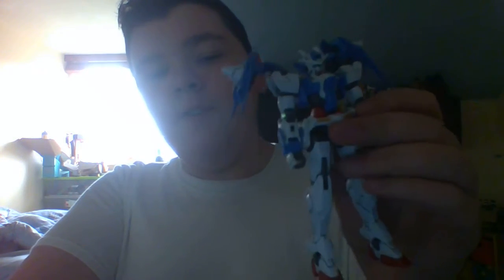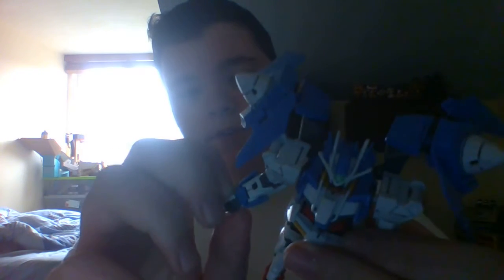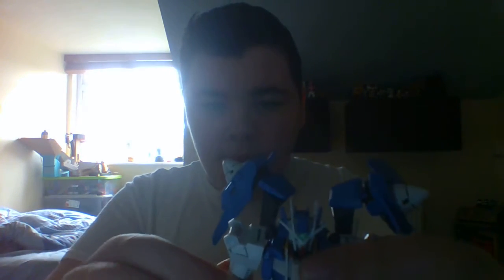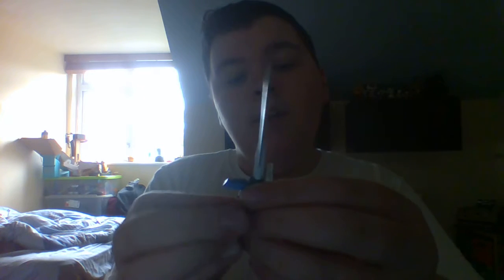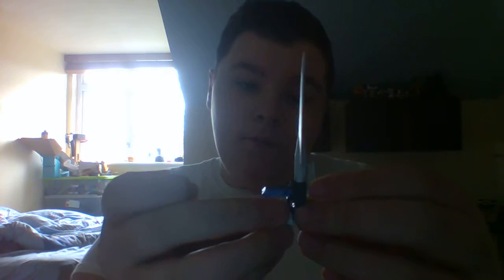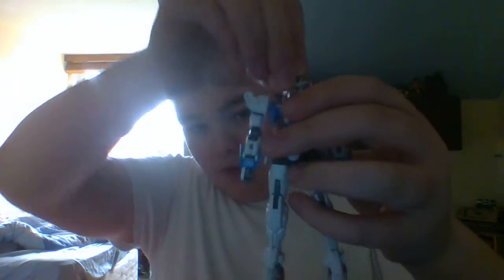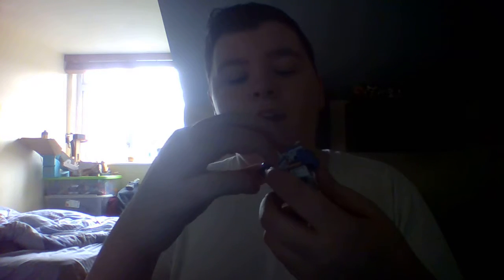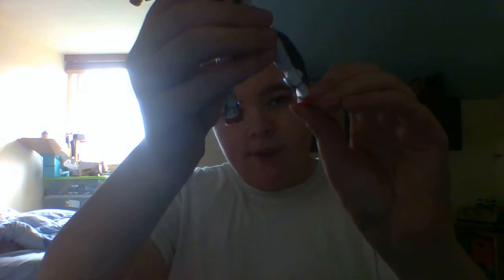hg gundam 00 diver toy review